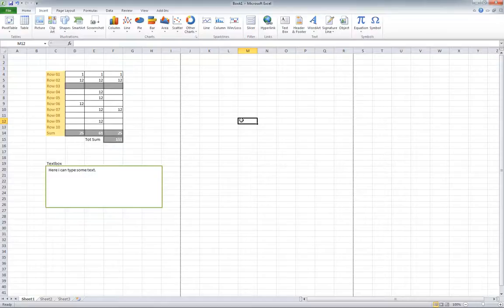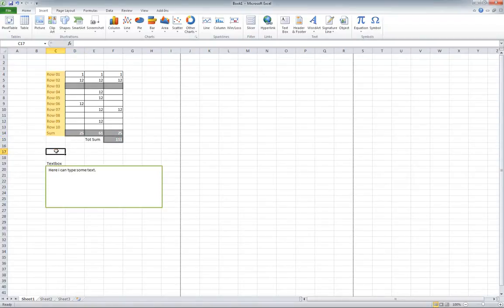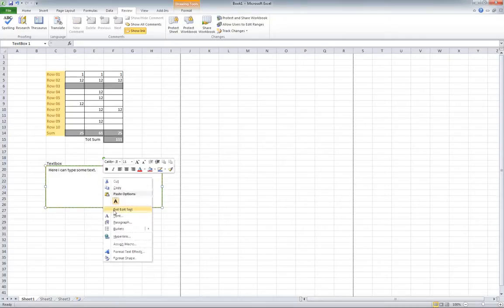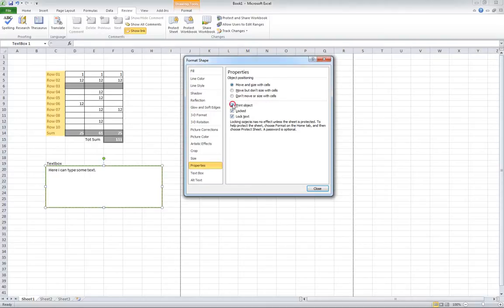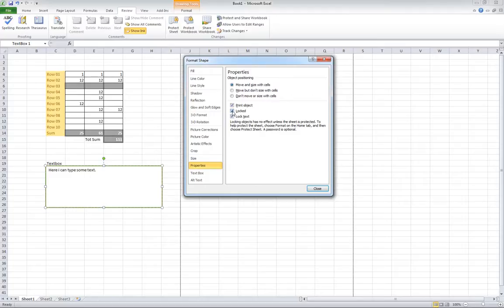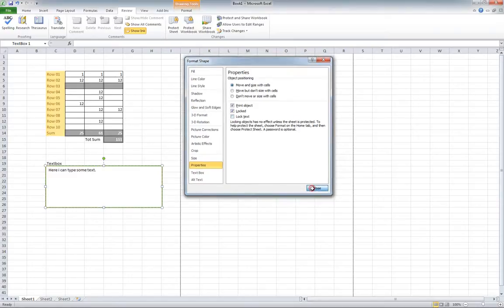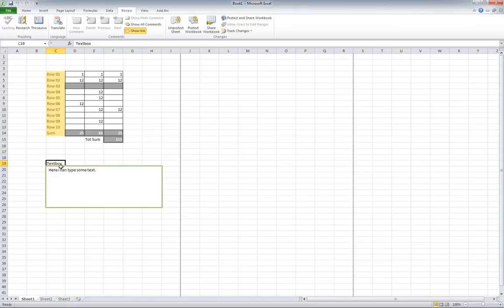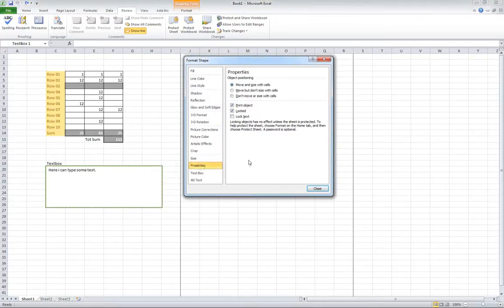HowTo lock and unlock textboxes in Excel 2010